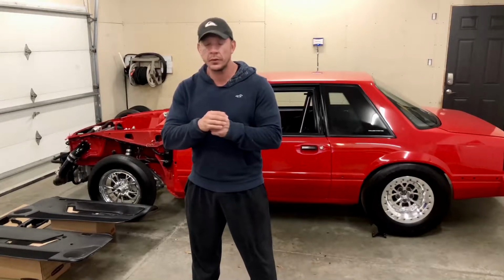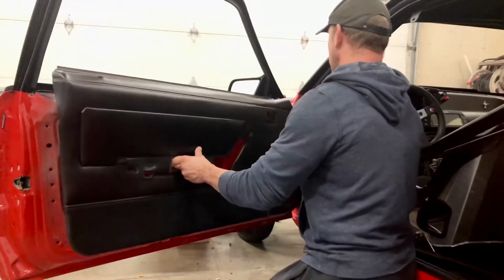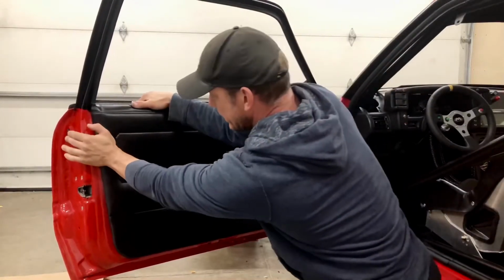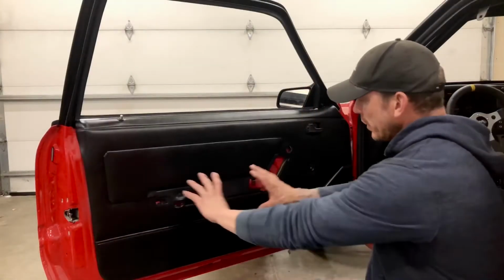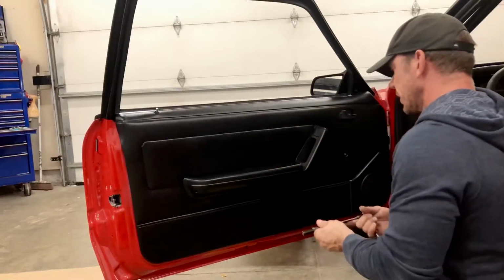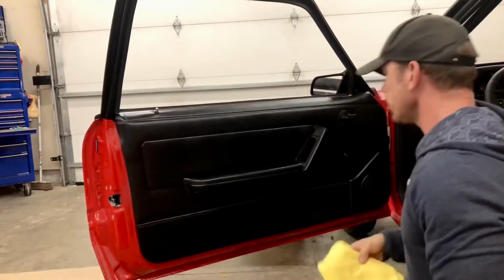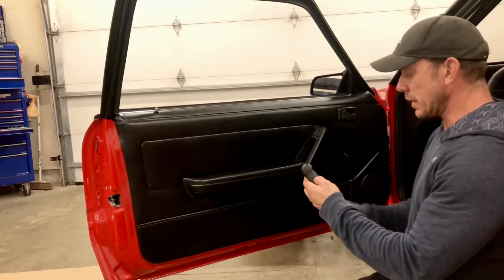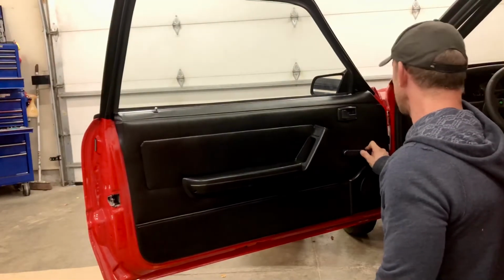HOW TO: INSTALL DOOR PANELS | Turbo Foxbody Notch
In this how to video, I will show you the process of how to install door panels on your foxbody notchback mustang.  More videos to come...

Paul